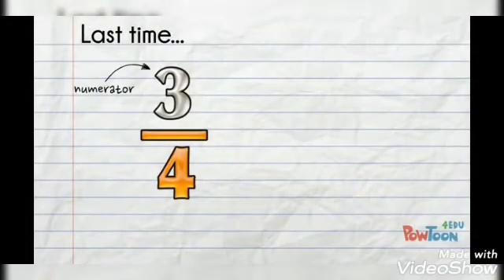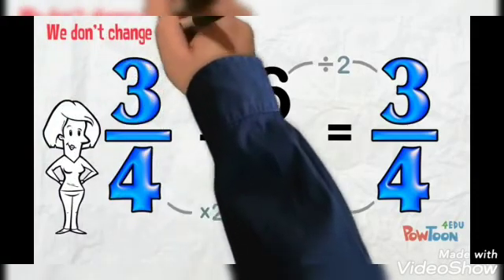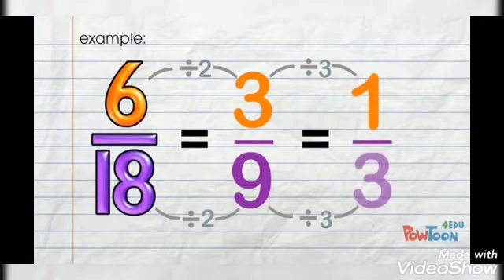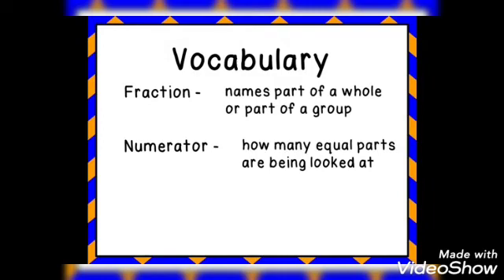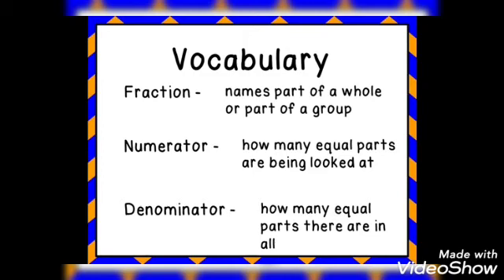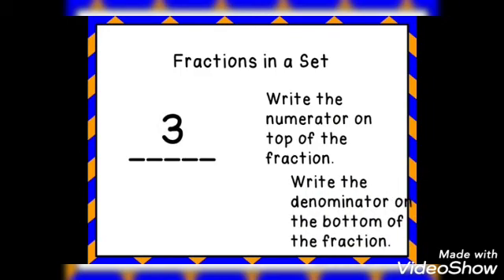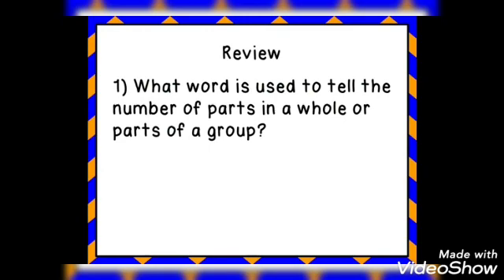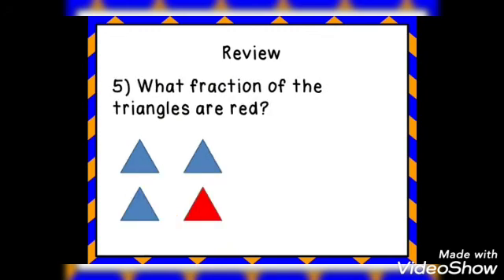Class 4 Mathematics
Reducing fractions and Fractions of a set